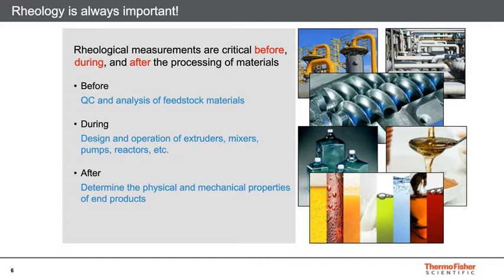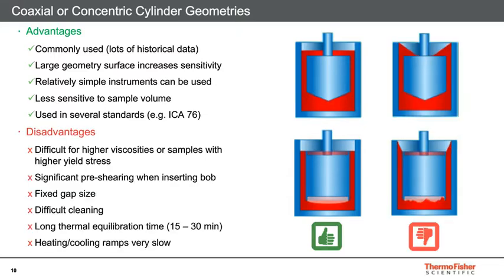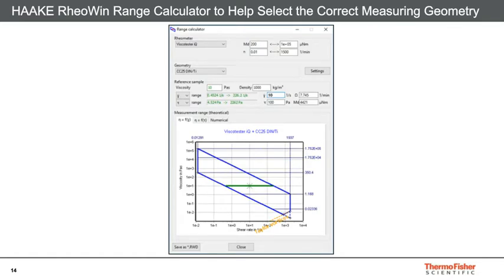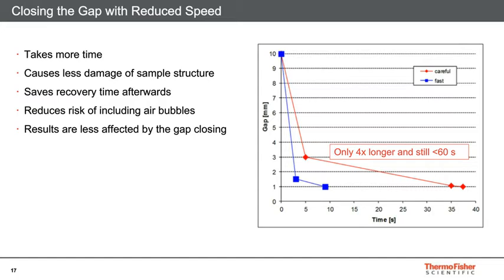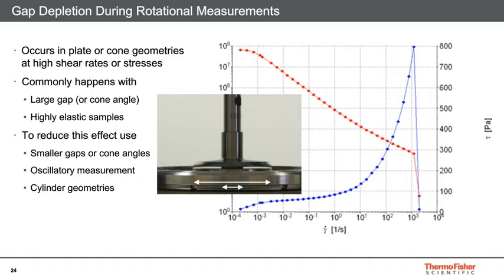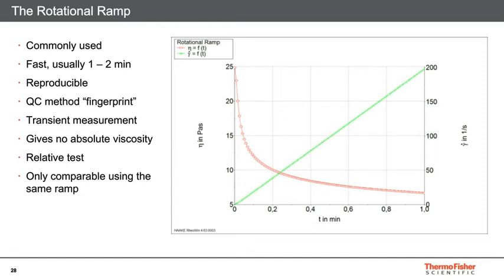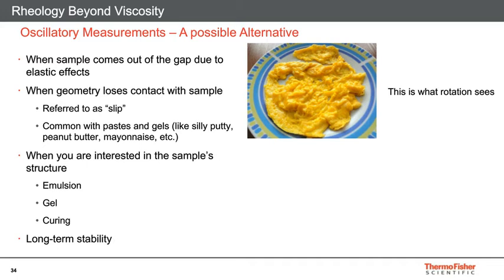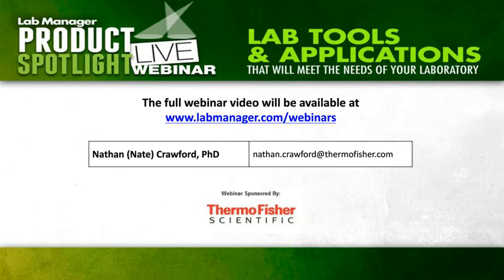Anamed Analitik & Thermo Haake Reoloji Sunumu : Beter Rheological Results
Beter Rheological Results  What to do before pressing Start